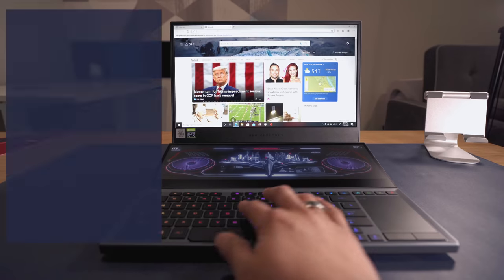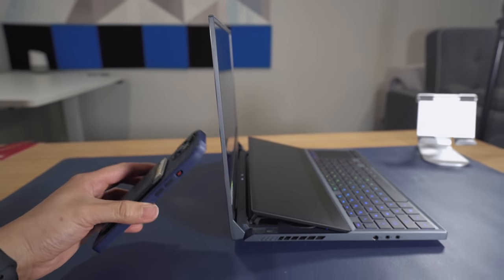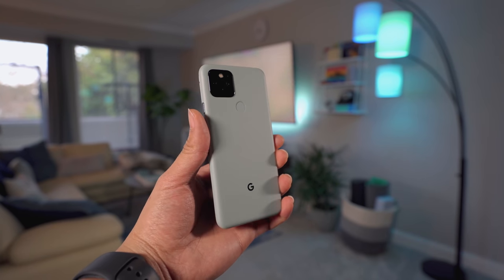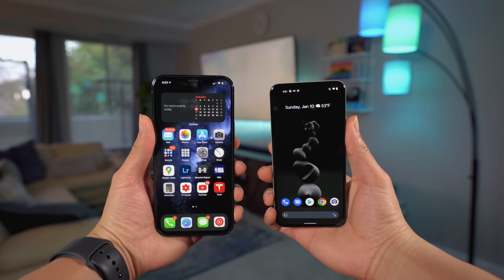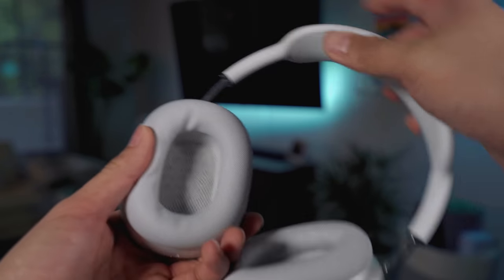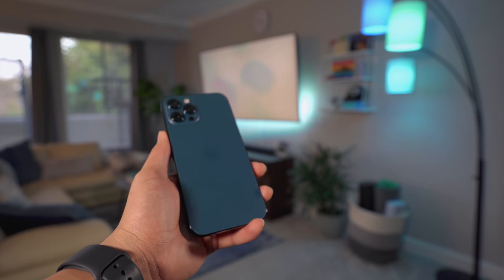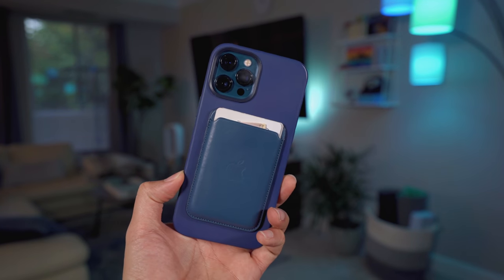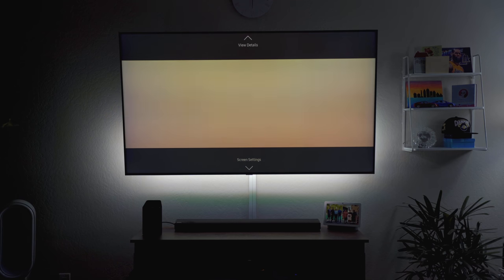My 5 Favorite Tech Products in 2021!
Check out the ASUS ROG Zephyrus Duo 15, powered by the 10th Gen Intel Core i7 Processor

It’s now 2021, and in this video, I take a look at my favorite tech products going into this new year. I’m going to talk about five devices that I’ll be able to not only recommend right now, but will comfortably be able to recommend for years to come.

The first tech product I featured in this video is the ASUS ROG Zephyrus Duo 15, powered by the 10th Gen Intel Core i7 Processor. With its premium build, top of the line specifications, and innovative design, it has incorporated itself very nicely into my tech flow. Its 2nd screen also makes it so that I don’t ever feel inclined to have to bring other monitors on trips.

Samsung Q70T 75 inch
Pixel 5 5G
iPhone 12 Pro Max

Main camera
Secondary camera